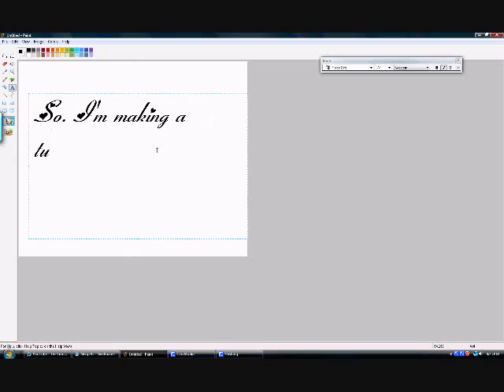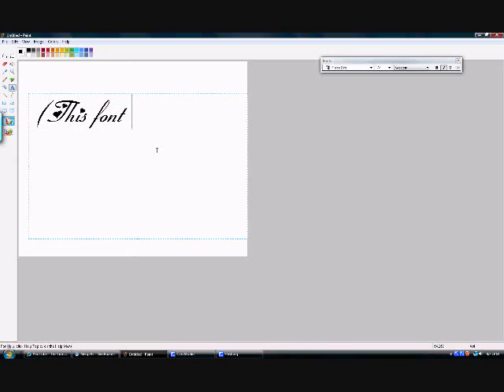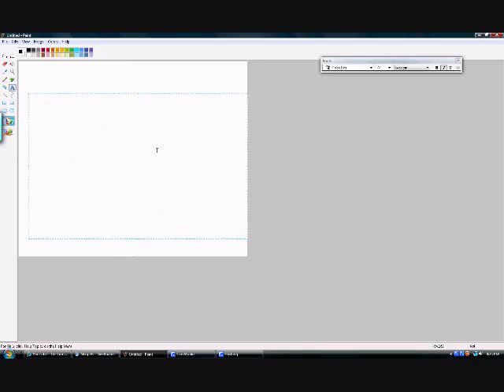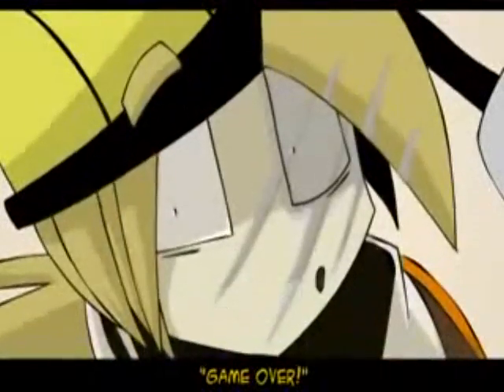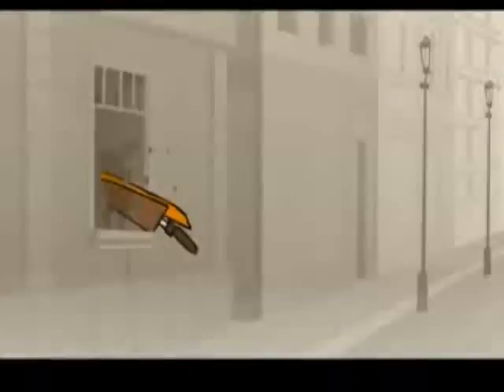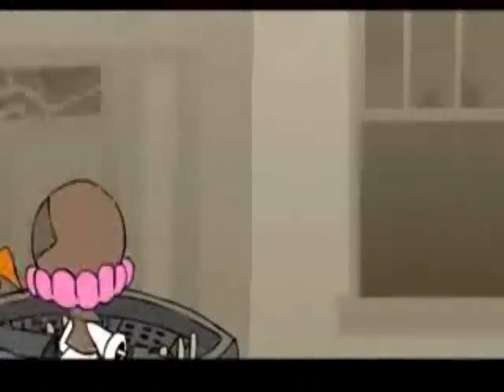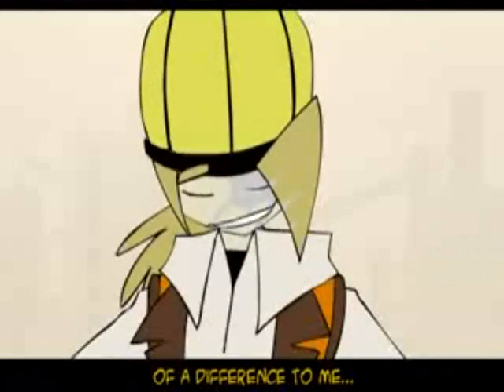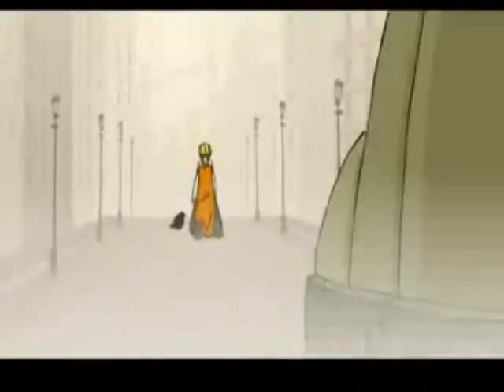How I draw cats (Plus an extra at the end!!)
Welp, I did this for muh COTC kittehs from Neopets.
In reality it took 7 minutes- sorry for the crappy screen capture program, it flashes. xDD;

And LOOK! I made a trailer clip!
And that would be from Law of Talos, Round 2, Karl vs. Steffi.
Now go watch it.
C: